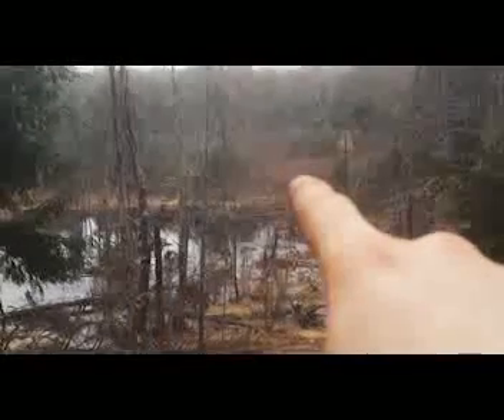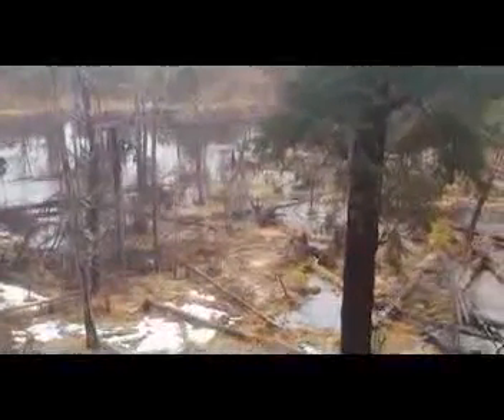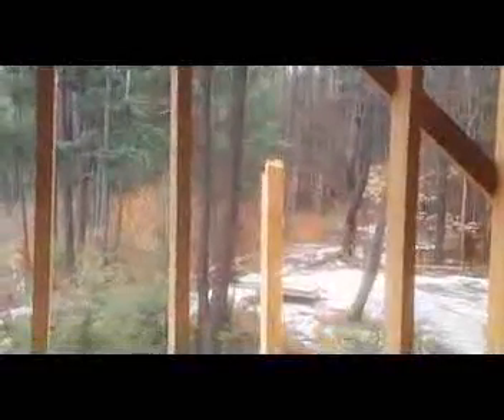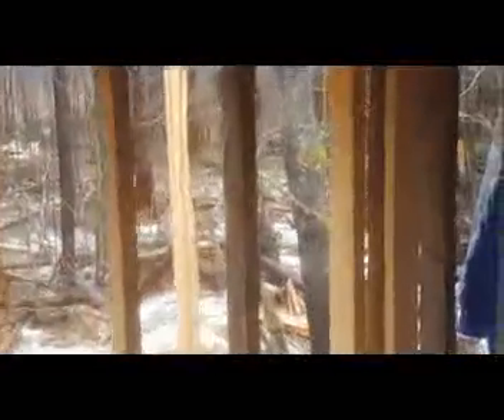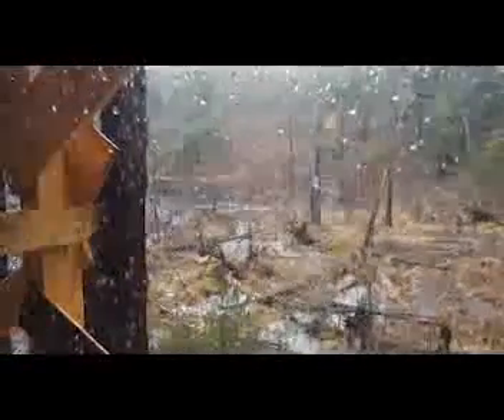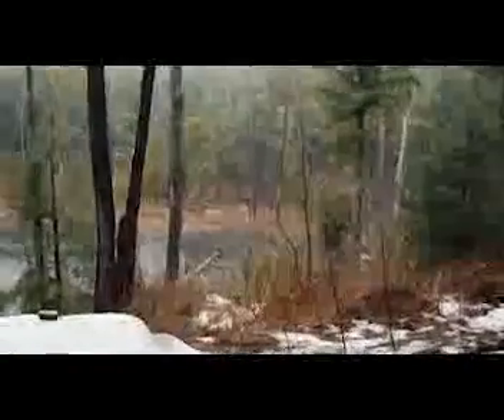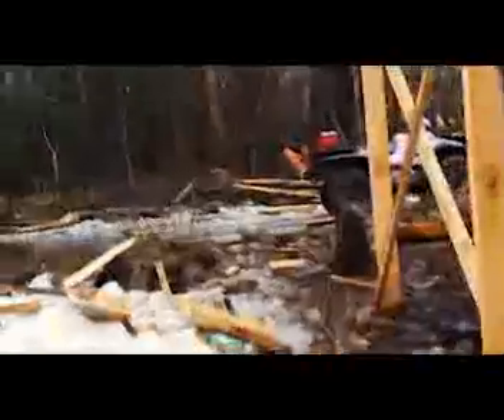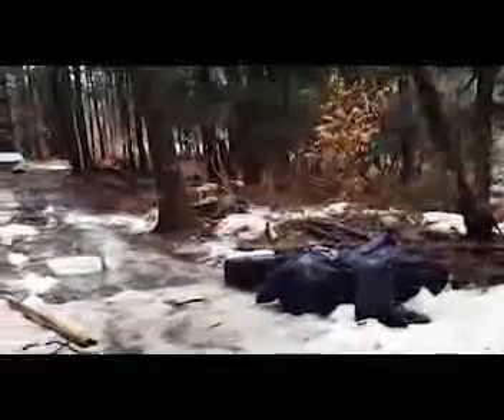LOST FOOTAGE!! House walk-around 2017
LOST FOOTAGE!!! Hello everyone. Recently unearthed this footage in my YouTube archives. I had never made it public. Hope you all enjoy and keep chasing the dreams of your heart